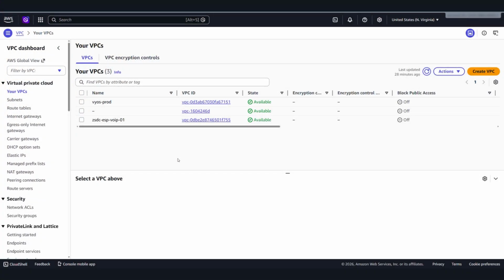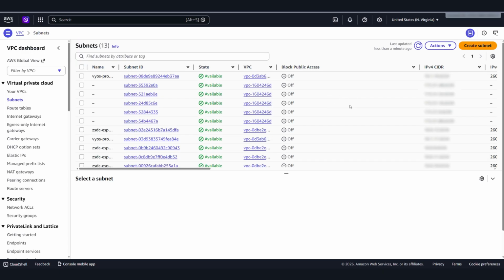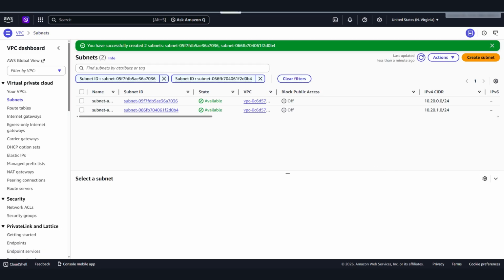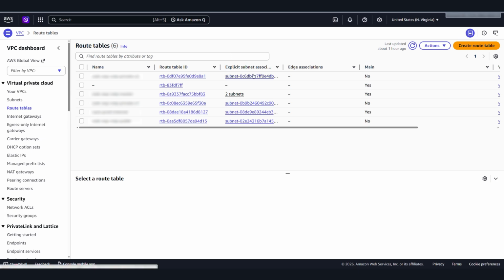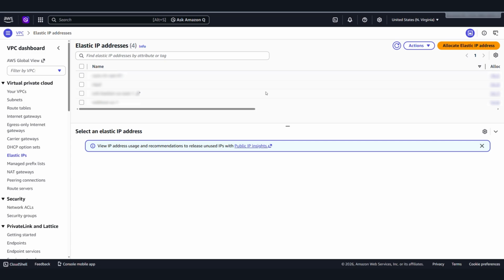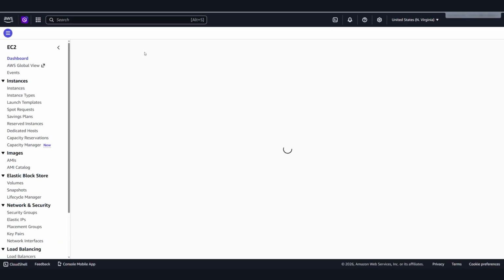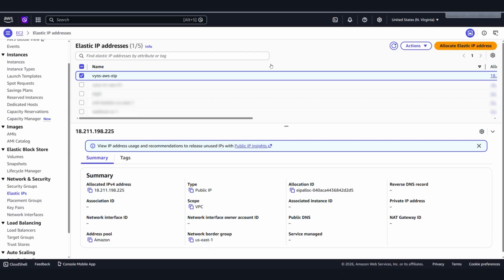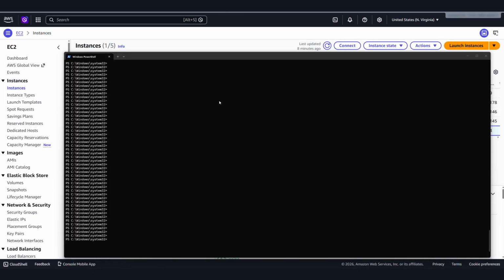How to Deploy VyOS on AWS in Under 10 Minutes | Step-by-Step Tutorial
Learn how to deploy VyOS on AWS in this step-by-step technical walkthrough. ☁️

In this video, you'll build a complete AWS networking environment and launch a VyOS instance from scratch.

Whether you're evaluating VyOS for AWS or building production-ready cloud networking, this guide provides a practical starting point.